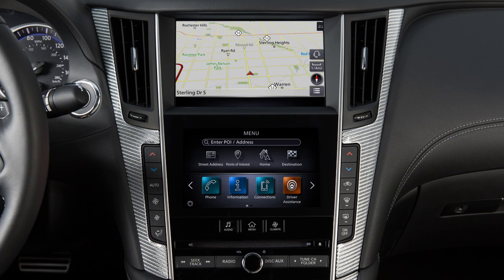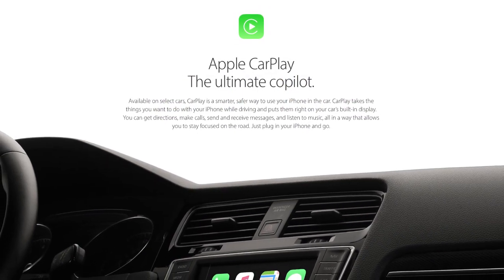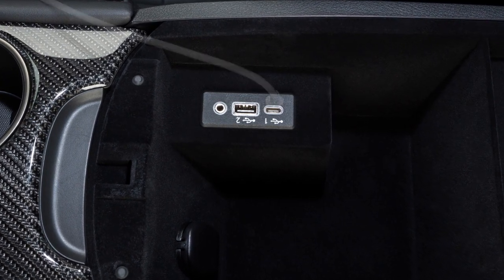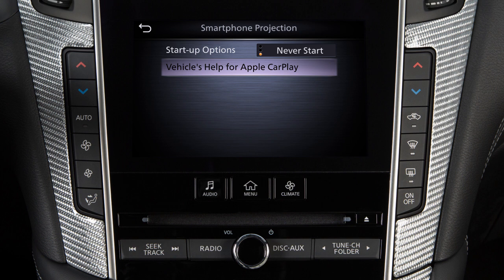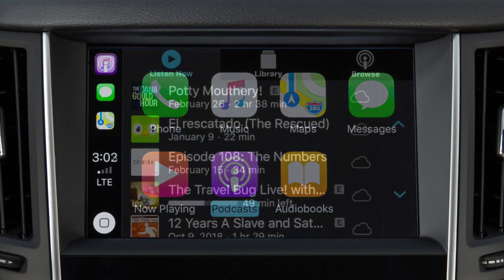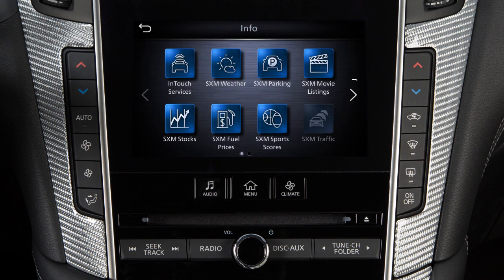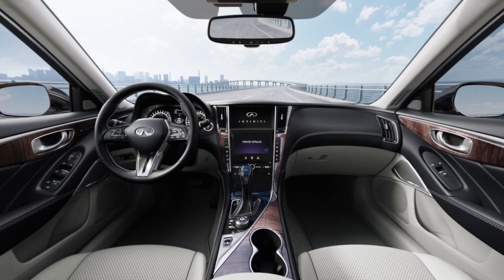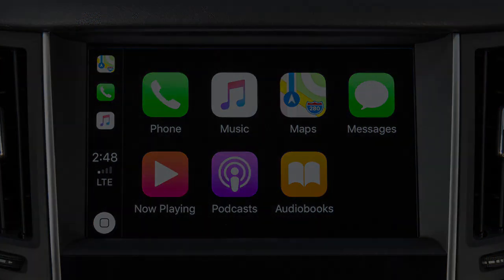2020 INFINITI Q50 - Apple CarPlay®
Apple CarPlay® is a feature that transfers the display and control of some of your iPhone’s functions to the vehicle’s center display screen. For a full list of available functions and iPhone model compatibility,

Connect your iPhone®, using the cable that came with your phone, to THIS USB port.

A message will appear on the display to confirm whether or not you want to use the Apple CarPlay® feature. Touch YES. You may change the settings so that Apple CarPlay® will not automatically connect every time your phone is plugged into your vehicle. To adjust these settings:
● Touch SETTINGS,
● CONNECTIONS,
● DEVICES,
● THIS information icon,
● SMARTPHONE PROJECTION, then
● START-UP OPTIONS to set the feature to AUTO, ASK EVERY TIME, or NEVER START.

From this menu, you can also touch VEHICLE’S HELP FOR APPLE CARPLAY for a list of helpful tips.

After your iPhone is recognized by the USB connection, the vehicle’s center display screen will change to a menu of available iPhone functions. Touch an icon to access that function. Touch THIS icon on the lower left to return to the Apple CarPlay® main menu.

To return to normal vehicle functions or menus on the center display, press the MENU button.

To return to the Apple CarPlay® screen:
● Touch the Apple CarPlay icon on the launch bar, OR
● Touch INFORMATION,
● APPS, then
● APPLE CARPLAY.

To access Siri® while connected to Apple CarPlay®:
● Press and hold the TALK button on the steering wheel, or
● Touch and hold THIS key on the Apple CarPlay® screen.

Some Siri® functions are not available while driving. For best results when using Siri®, speak clearly and reduce background noise by closing the windows and moonroof, if so equipped. Also, direct the vents so that they are not pointing toward the vehicle microphone.

To exit Siri® operation:
● Press the TALK button on the steering wheel, or
● Touch THIS key on the Apple CarPlay® screen.